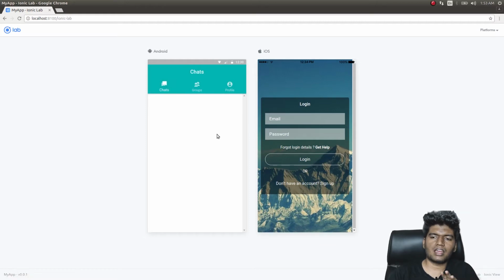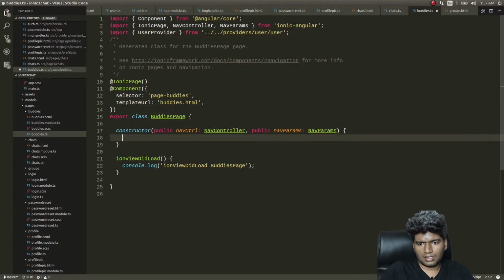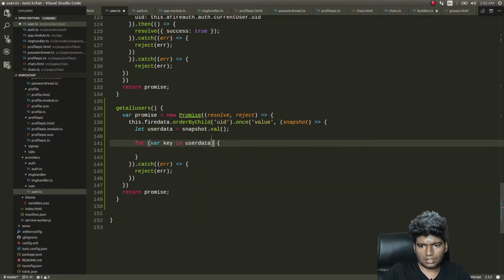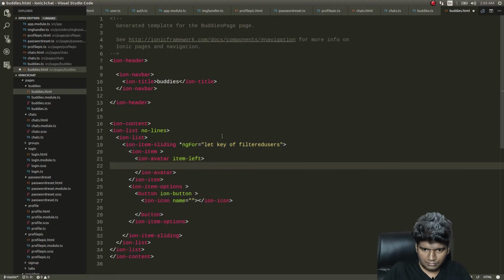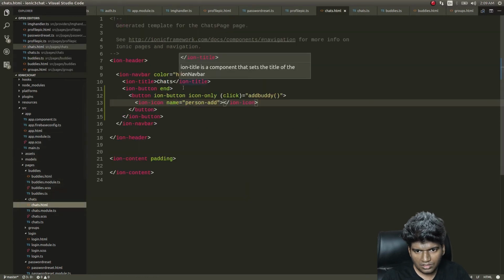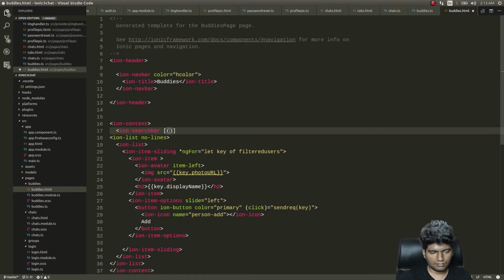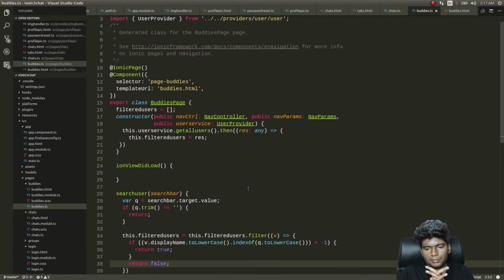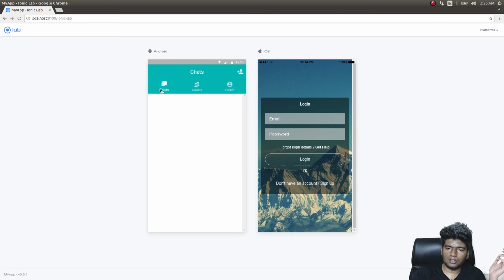Chat app with Ionic 3 & Firebase - Ep.5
Episode 5 of the series. For further details